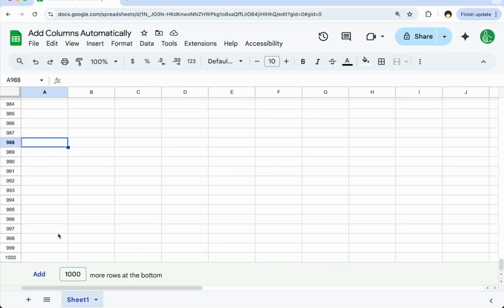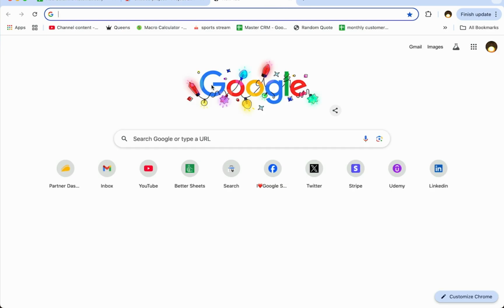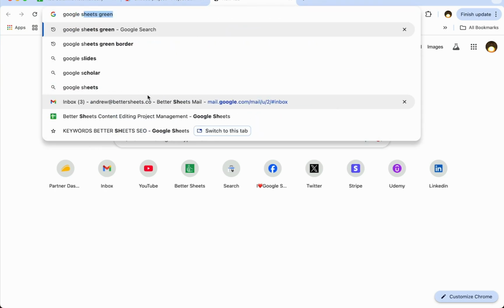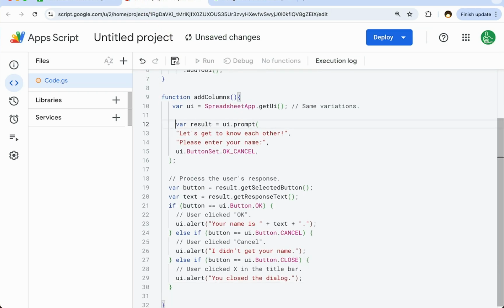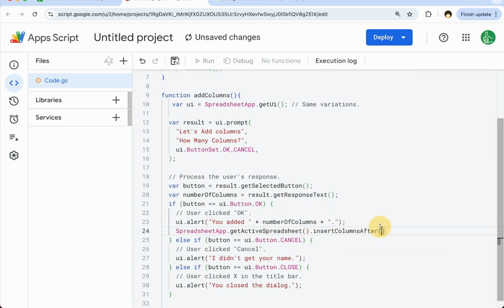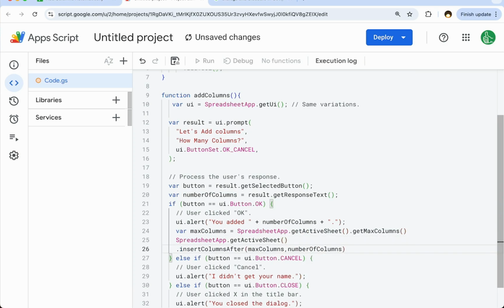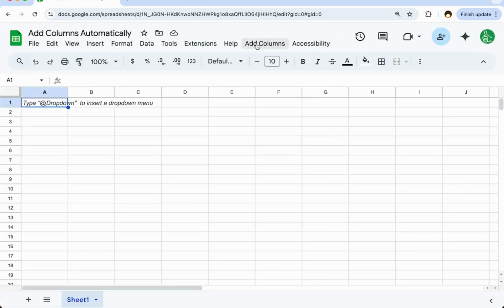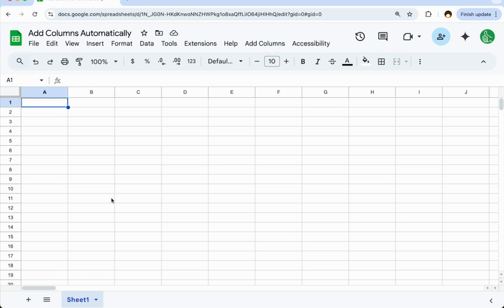How To Add Columns Automatically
Automate Adding Columns in Google Sheets with Apps Script | BetterSheets Tutorial

In this video, learn how to extend the functionality of Google Sheets by adding a custom script to insert columns automatically. Follow along as we use Apps Script to create a user prompt that allows you to specify the number of columns you want to add. This tutorial covers everything from accessing Apps Script to implementing and testing the new add columns feature. Whether you're a BetterSheets member or not, you'll find this guide useful for enhancing your Google Sheets experience.

00:00 Introduction to Adding Rows and Columns
00:13 Setting Up Apps Script
00:37 Creating the Add Columns Function
01:03 Implementing the Modal for User Input
01:36 Processing User Input
03:00 Testing and Finalizing the Script
03:52 Conclusion and Membership Information